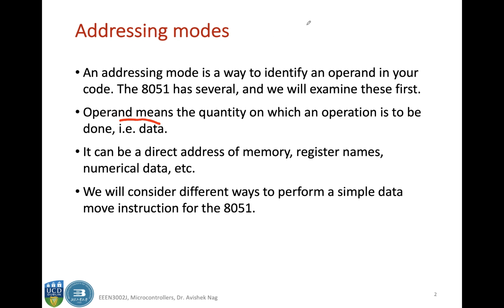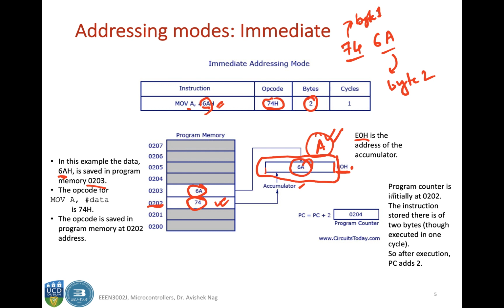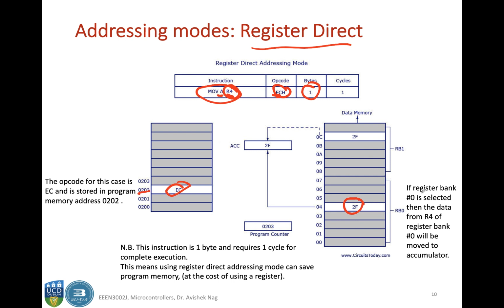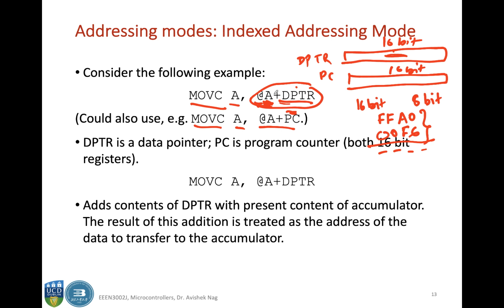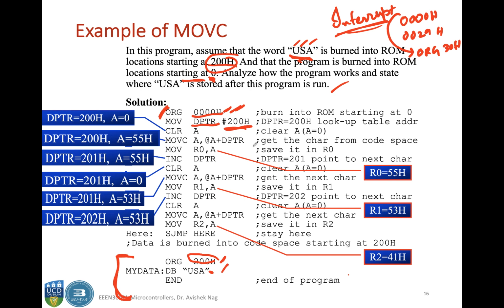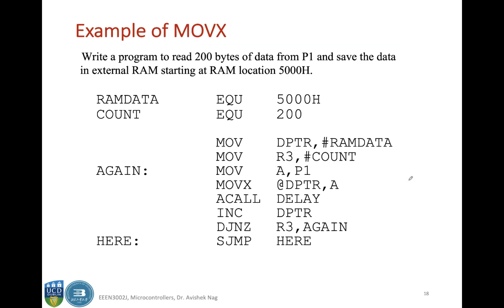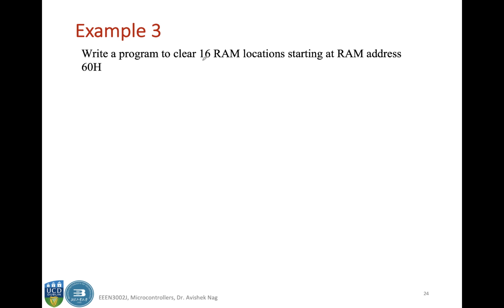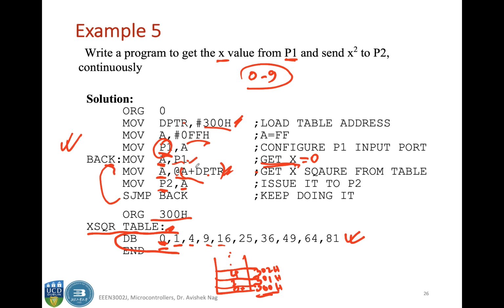micro_lec_9